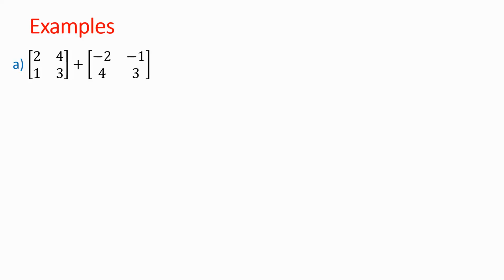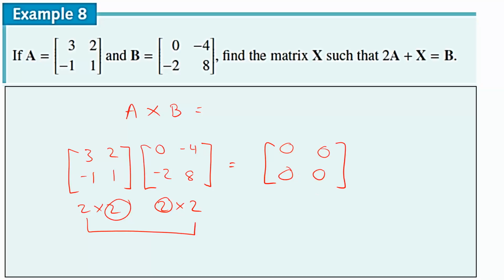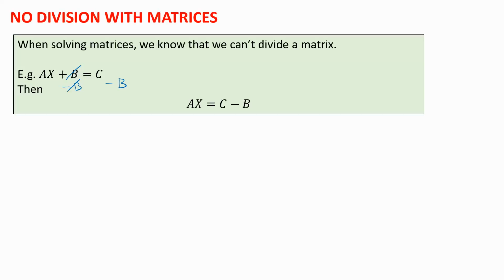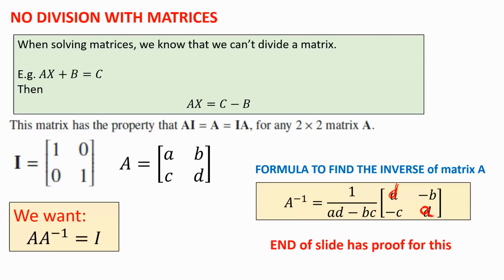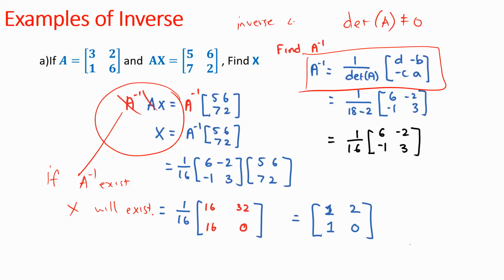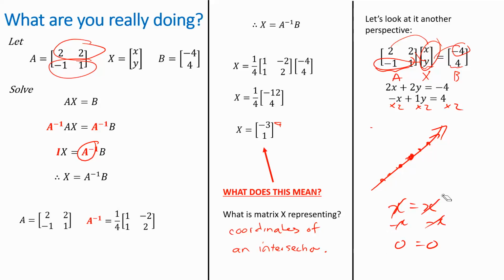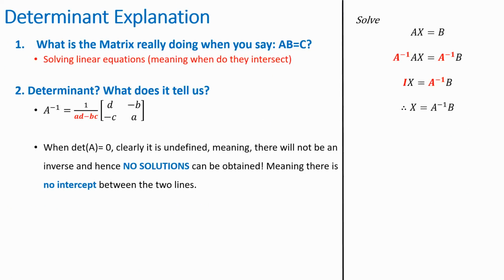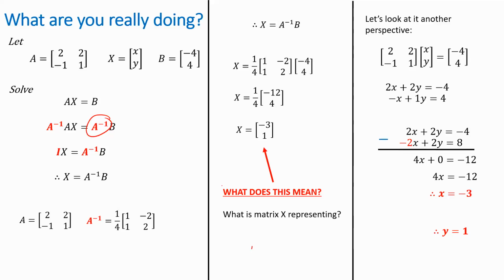Exercise2E matrixinverse PART B